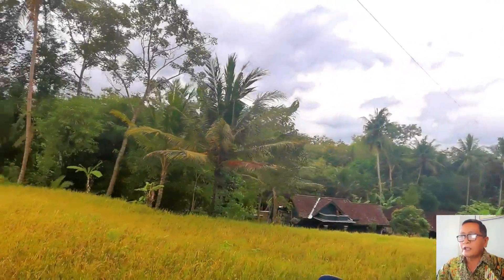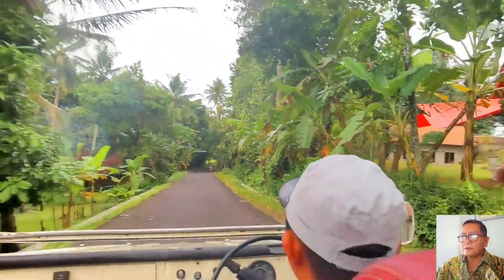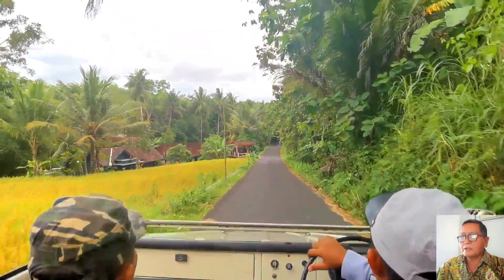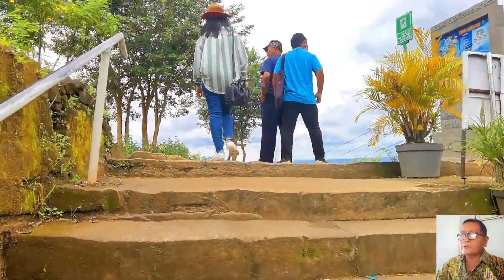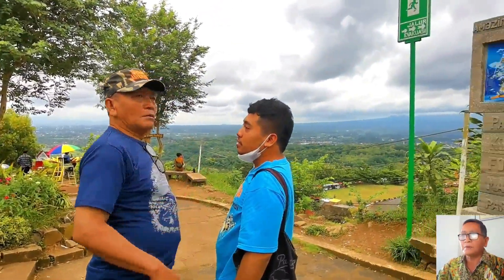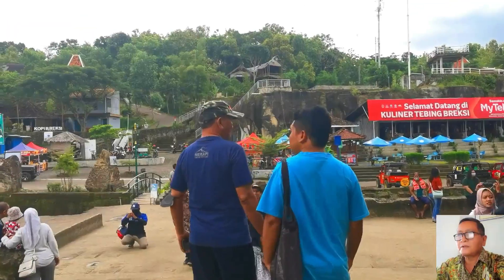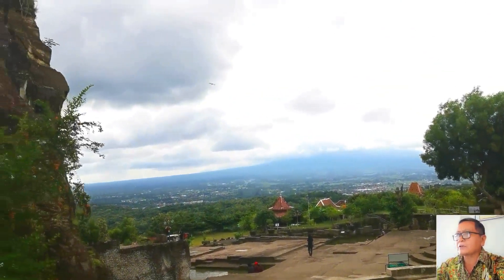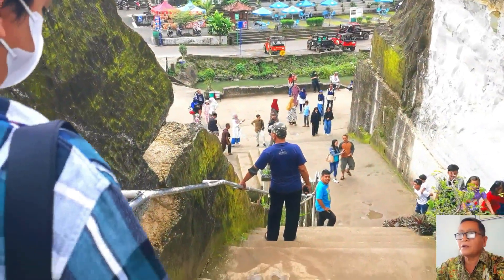TEBING BREKSI TOURIST ATTRACTION - YOGYAKARTA//English for telling Tourism Object, PART 1.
This video shows how to use English for telling a Tourism Object Tebing Breksi Yogyakarta. It is expected that the video is helpful for English learners to use their English skill to tell a tourist destination.